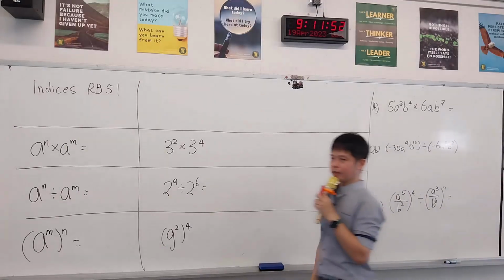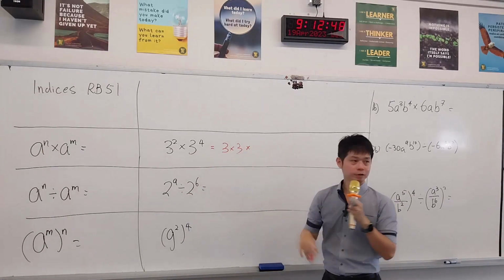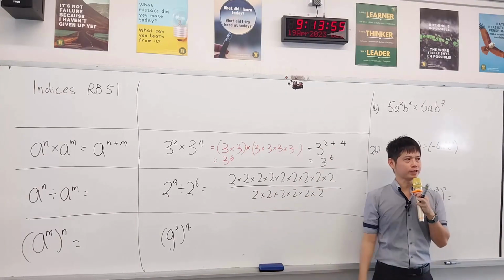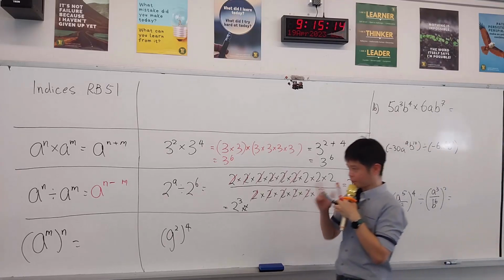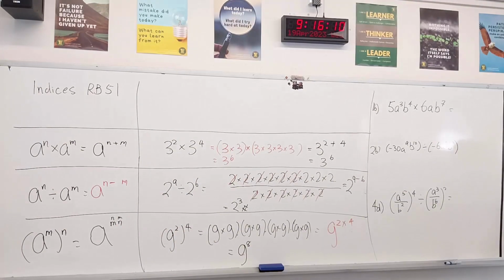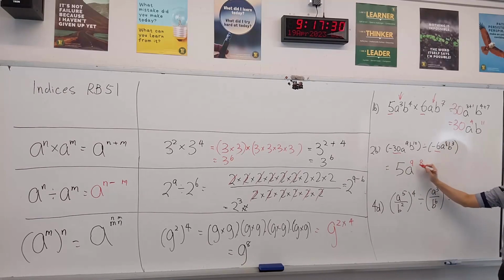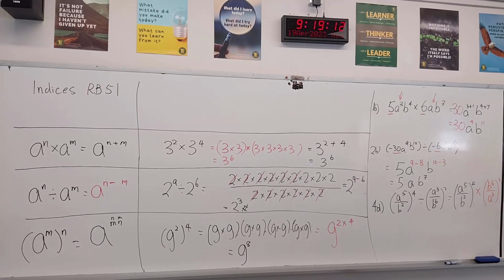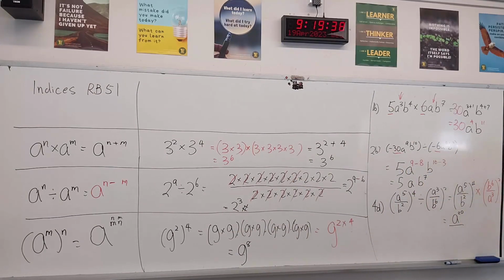Positive Laws of Indices